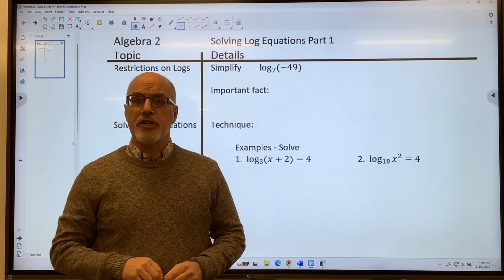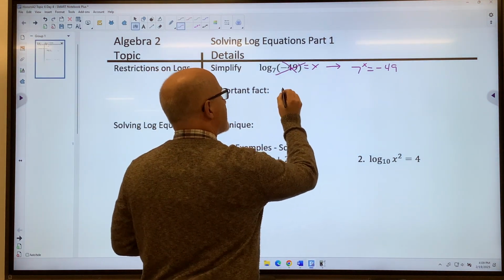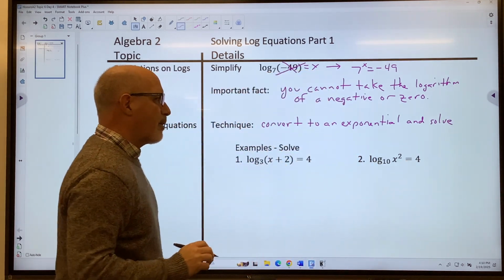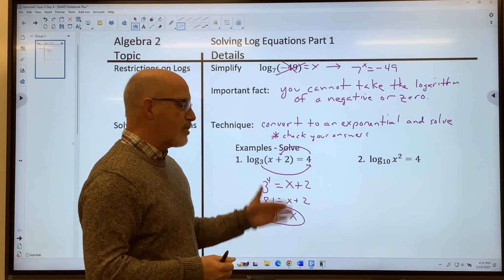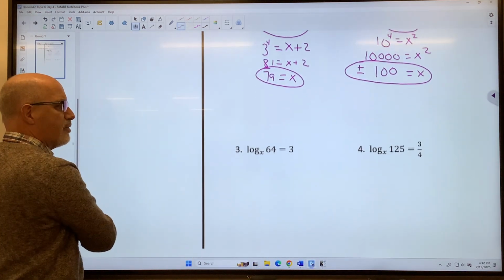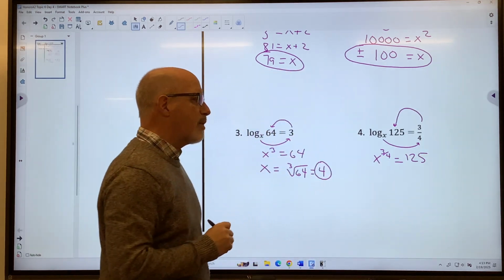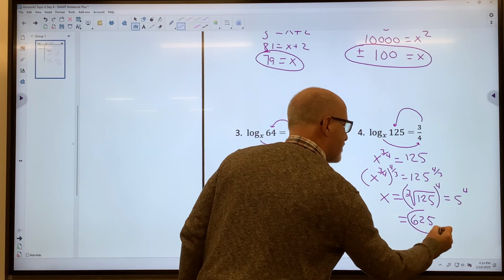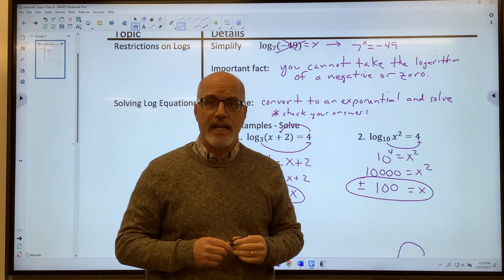Alg 2 Topic 6-3 Solving Log Equations Part 1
Using Exponential Equations to solve Log Equations